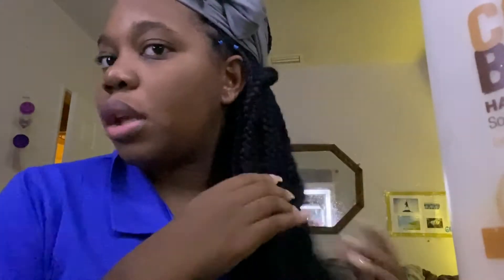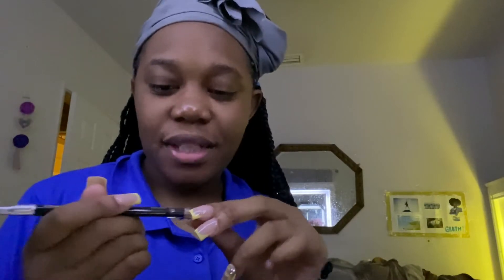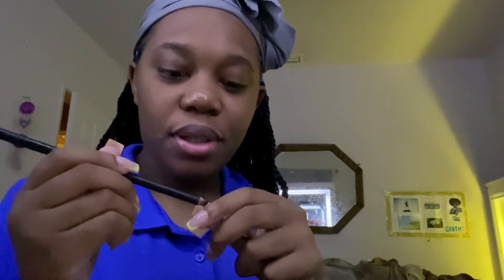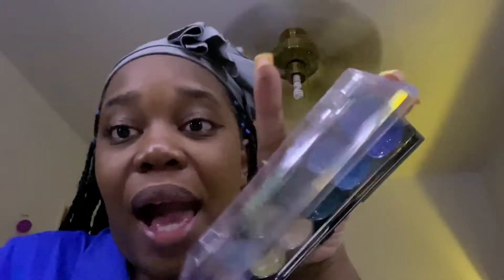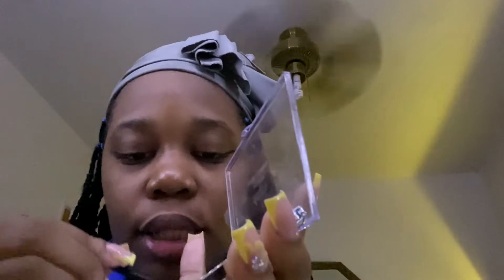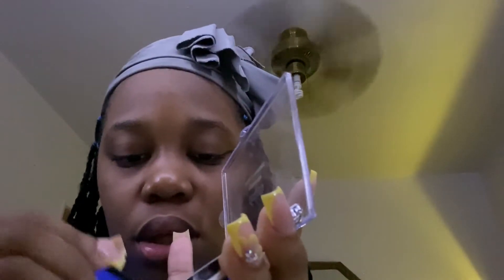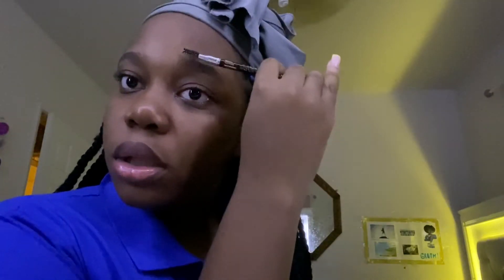First Day of School!!! (GRWM)